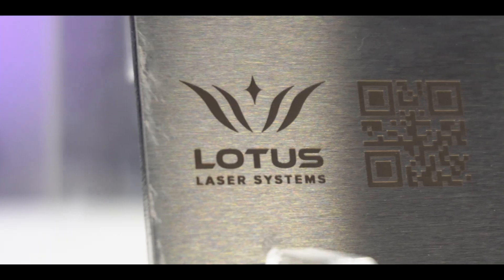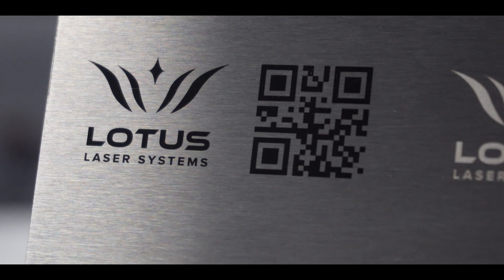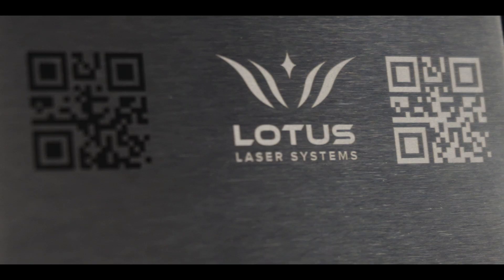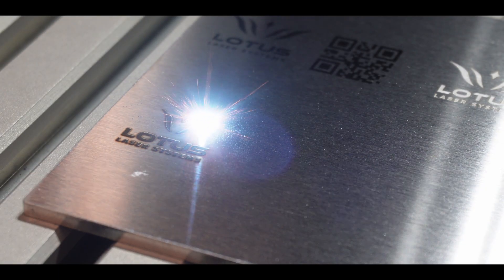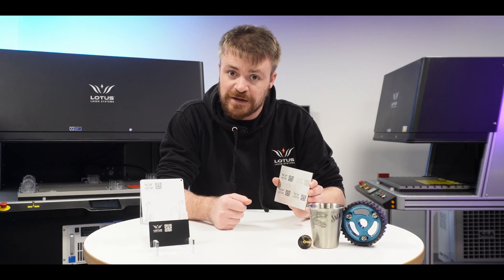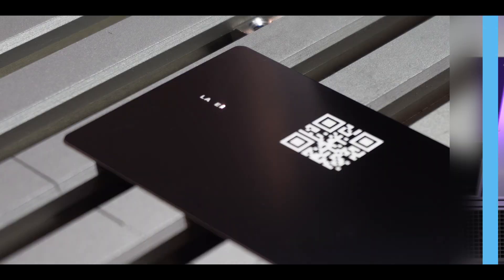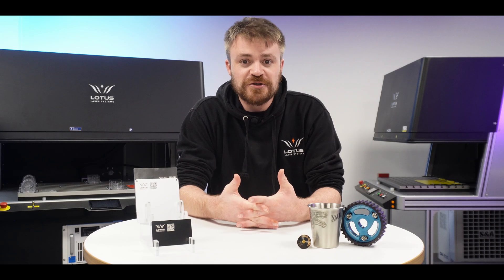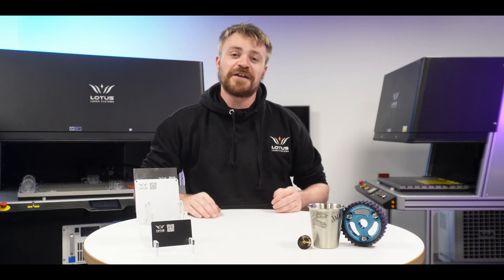What Can You Laser Engrave on Stainless Steel & Aluminium?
Metal Engraving is ideal for traceability, serialisation, QR codes, and much more. But what marks can you achieve on different metals? In this video, we give you a rundown of what our Meta x17 MOPA Fiber Systems can achieve on stainless steel and aluminium, so you can see what kind of results you can achieve and pin down the ideal solution for you.

00:00 Introduction
00:19 Black Annealing on Stainless Steel
00:56 White Marking on Stainless Steel
01:20 Depth Engraving into Stainless Steel
01:50 Colour Marking on Stainless Steel
02:10 White Marking on Black Anodised Aluminium
02:32 Depth Engraving on Aluminium Plates
02:51 Our Machines for Commercial Engraving
03:05 What material would you like to see next?